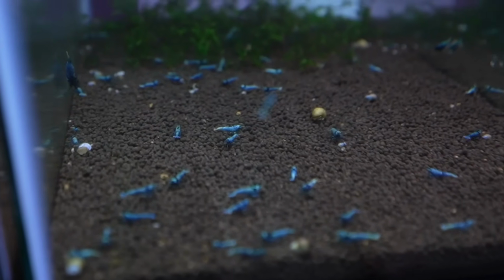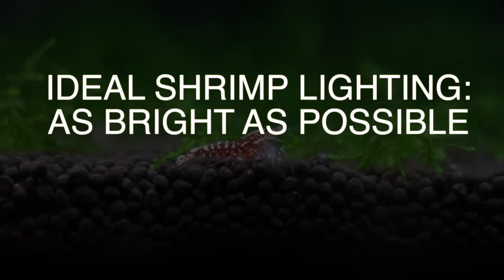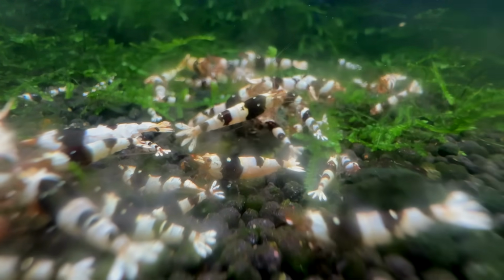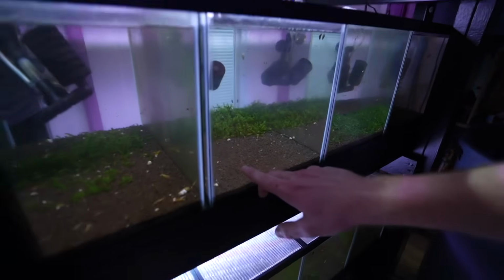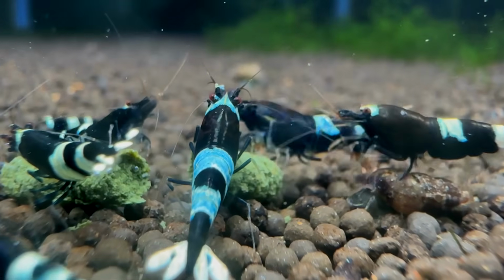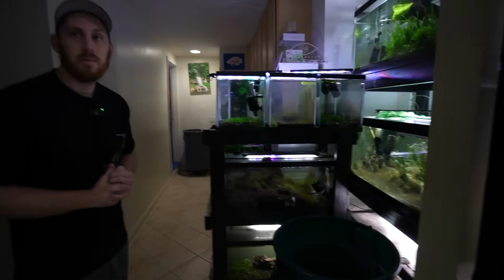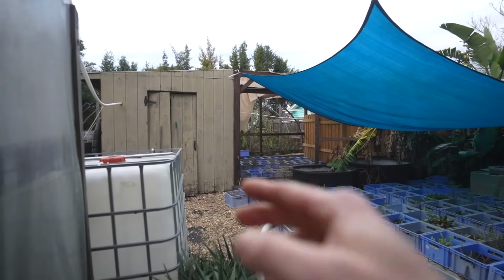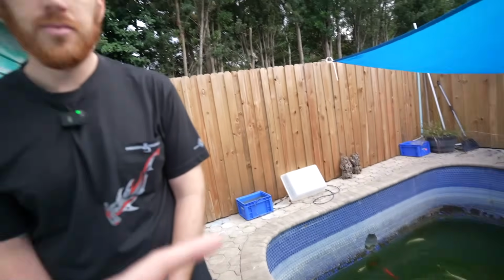HOW TO SET UP A SHRIMP TANK - The king of DIY - Garden of Eder - Aquarium fish shrimp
0:00 Intro
0:49 Temp
2:14 PH
2:46 Substrate
3:46 Lighting
4:30 Filtration
6:30 Water changes
7:08 Feeding
8:37 Plants
9:04 Interesting facts